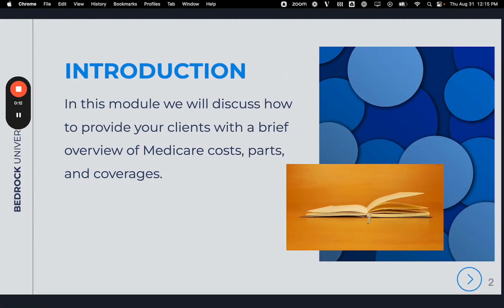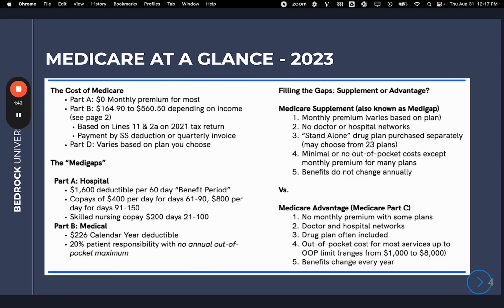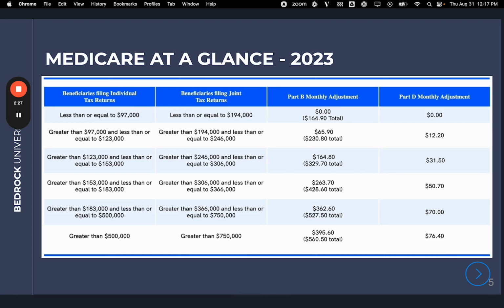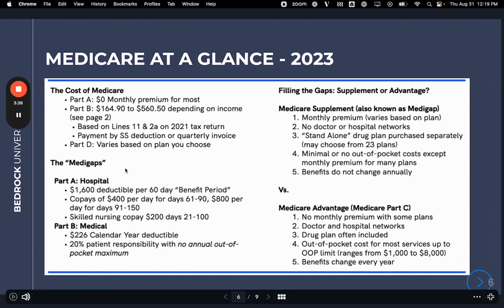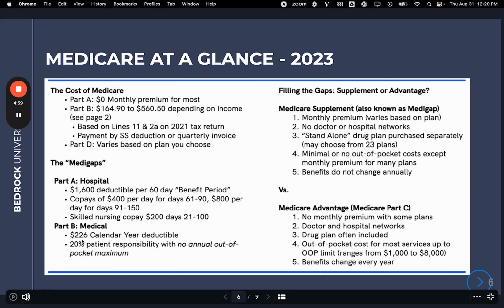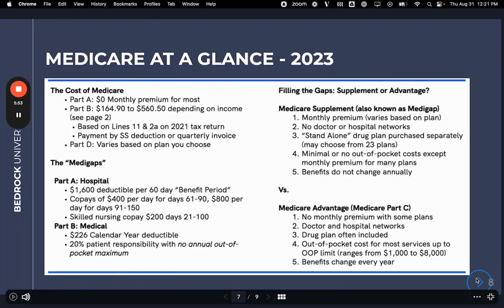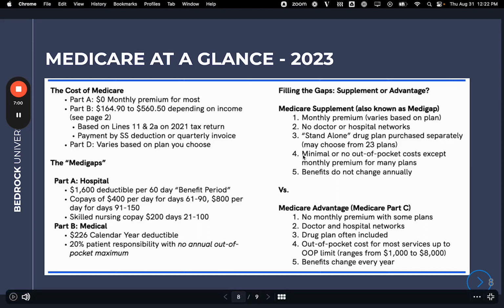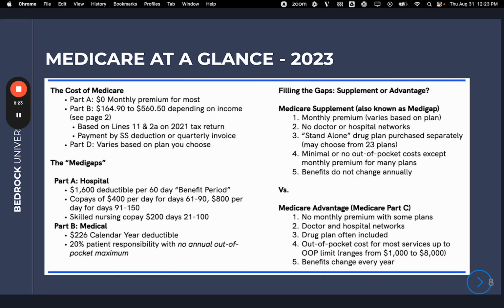Medicare 101 for Clients